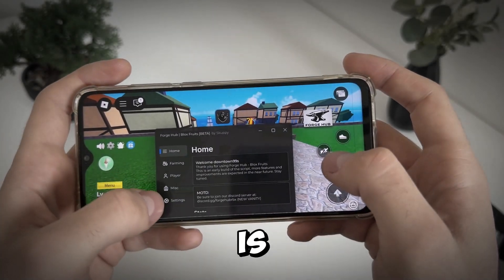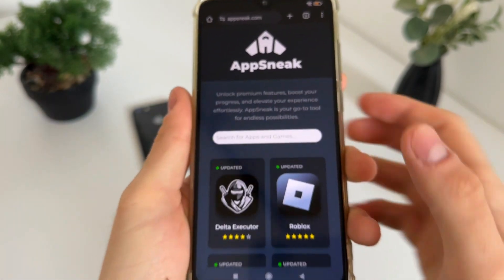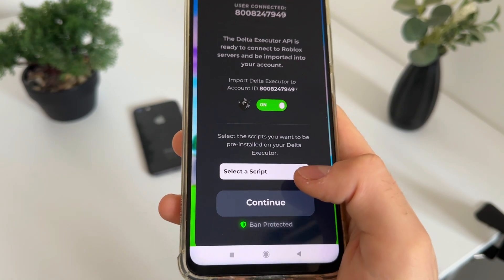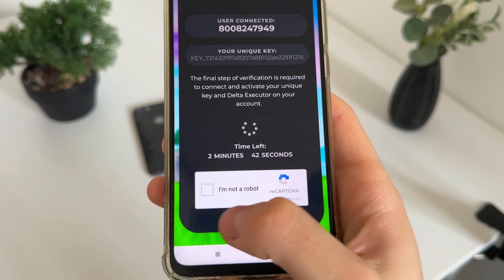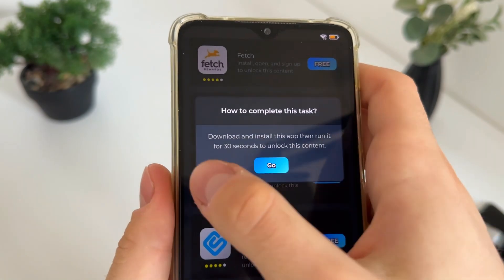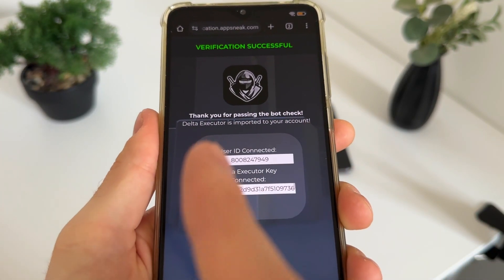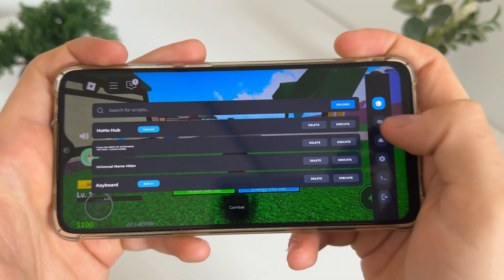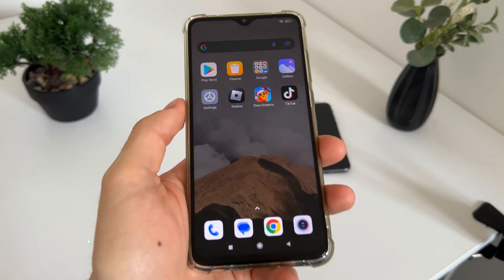Delta Executor Roblox ⟐ Delta Executor Mobile NEW Update - Delta Executor Tutorial for Android / iOS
delta executor roblox, delta executor mobile, delta executor mobile new update, delta executor tutorial android/ios or pc is today's tutorial topic and review in the same time. I will test it so you don't have to. Stick with me to the end of this review to see does it actually work and is it actually legit?

🚀 Delta Executor is a popular script executor for Roblox, claiming to work on mobile (Android/iOS) and PC with new updates bringing even more features. But does it truly function as advertised, or is it just another overhyped tool? In this video, I’ll test its features, check if it's safe, and see if it's worth using!

I create content in 4K 60FPS for the best experience. 🎮